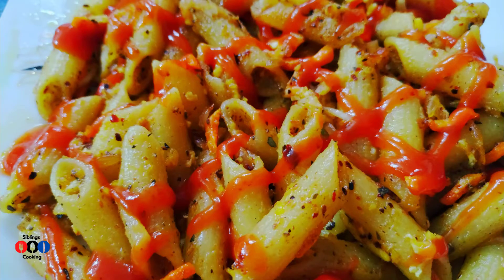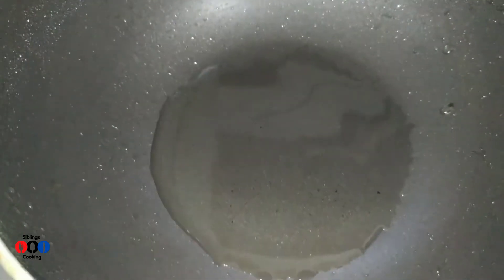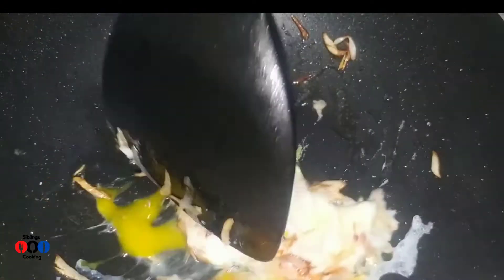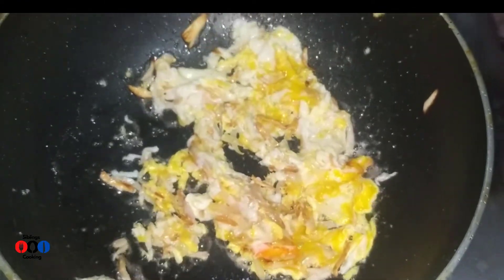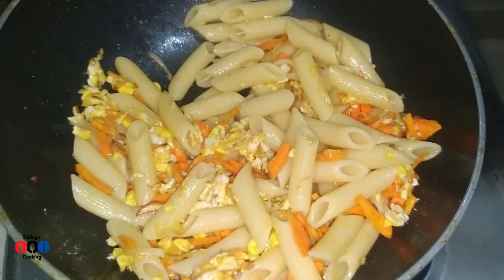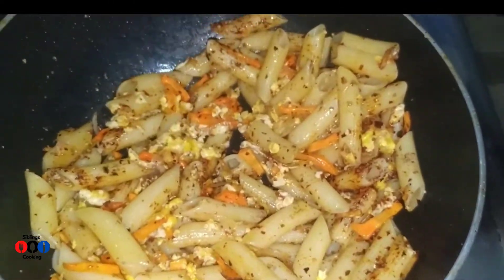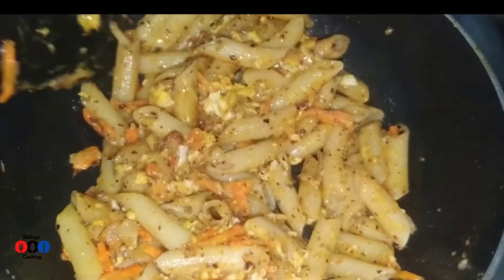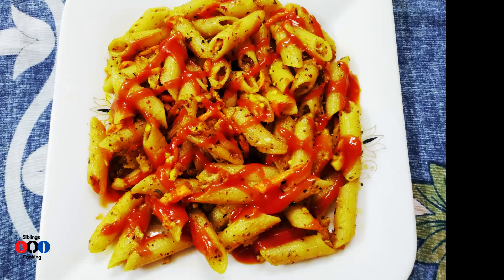Mayonnaise Pasta Recipe || Vegetable Mayo Pasta || পাস্তা ।।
Ingredients :

Pasta
Oil
Egg
Garlic
Onion
Mayonnaise
Oregano
Carrot
Salt
Chilli Flakes